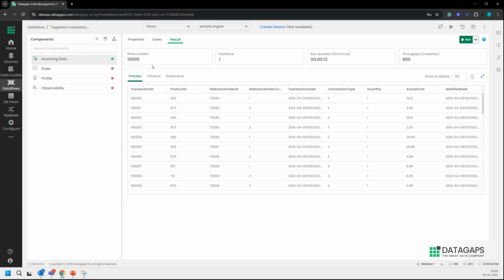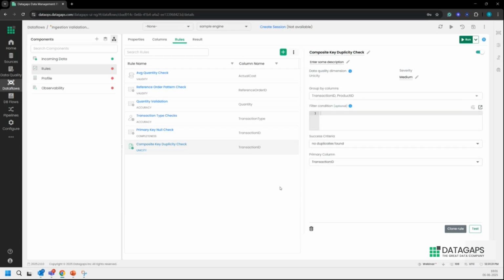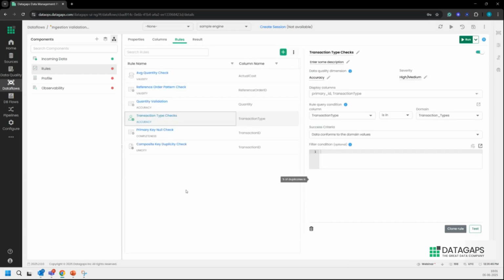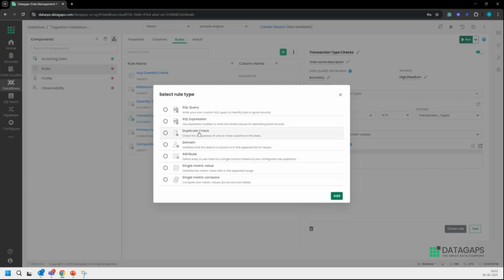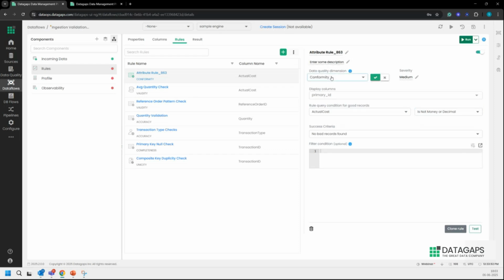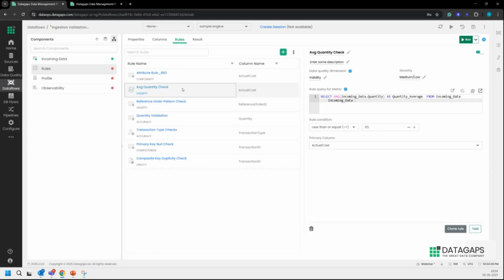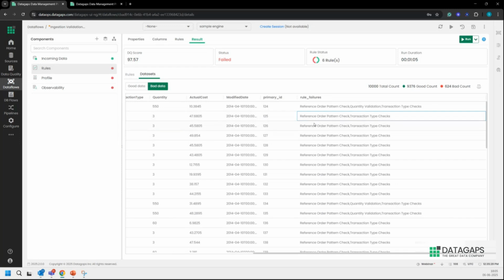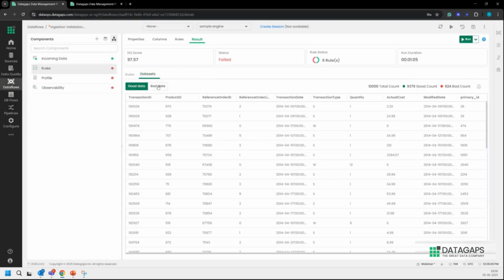Data Quality Management: Rules, Good Data & Bad Data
A practical intro to data quality & observability every data team should watch.
A clear introduction to data quality & observability from Datagaps — what it means, why it matters, and how automation with Data Quality Monitor makes it faster and more reliable.

What you'll learn:
✅ Continuous data quality checks & anomaly detection
✅ End-to-end data observability across pipelines
✅ Build trust in the data your teams rely on

📅 *Timestamps:*
0:00 - Introduction
0:26 - Three Pillars of Data Quality
0:33 - Zero/Low Code Rule Systems
0:49 - Duplicity Check Example
1:20 - Transactional Type and Domain Checks
1:48 - Duplicity, Domain, and Attribute Checks
2:24 - Custom Operators for Versatility
2:42 - Industry Use Case (Pharmaceutical Insurance)
3:38 - Reusing, Importing, and Exporting Rules
3:54 - SQL Queries and Expressions
4:25 - Metrics Comparison for Financial Data
4:45 - Segregating Good and Bad Records
5:13 - Auto-Healing and Transformations
5:58 - Contact Information and Free Demo